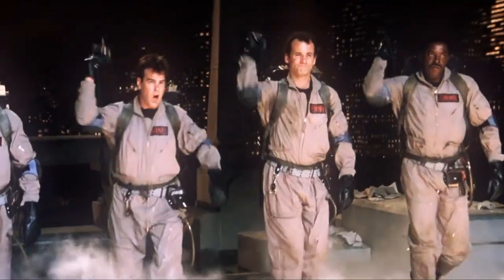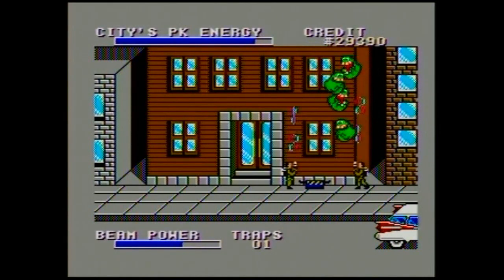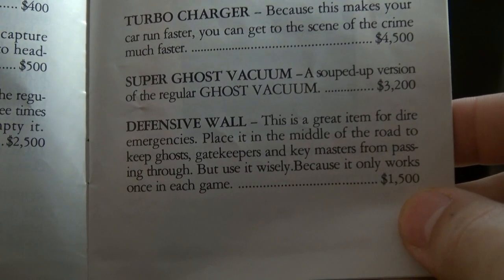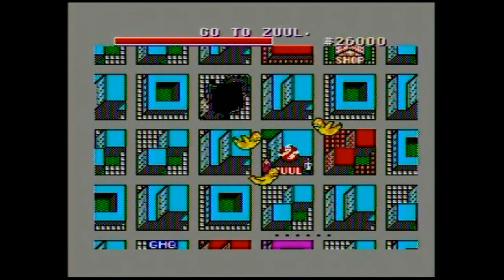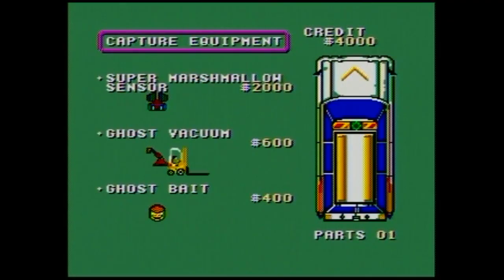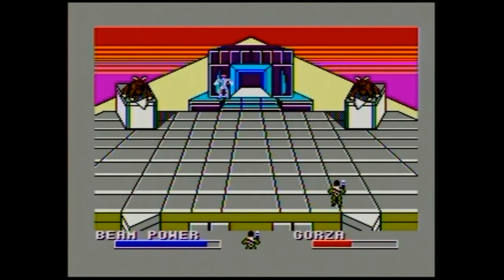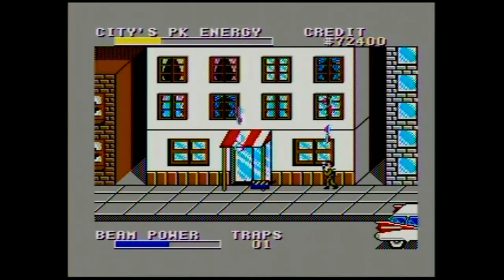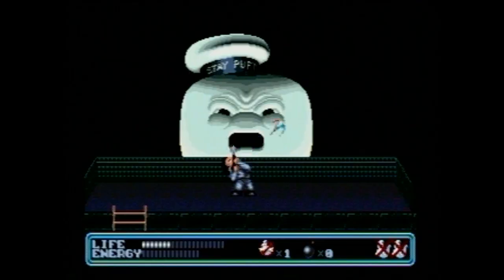Ghostbusters (Master System) Review - Master-Cast TV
Andrew Rosa's grabbing his stick, and. Whoa! Wait! Not like that. No, he's just playing "Ghostbusters" on the Sega Master System. Whew!

How about Twitter? Right here, gang!

Did you happen to like 8BitNation's cover? Check 'em out here!